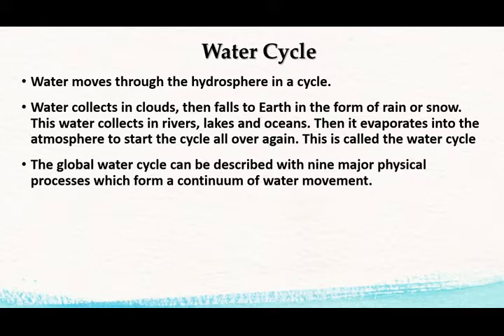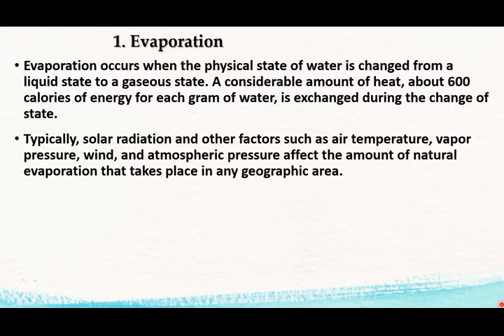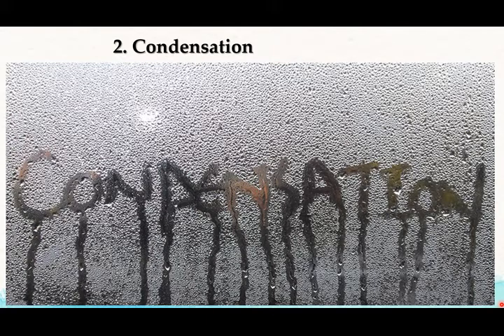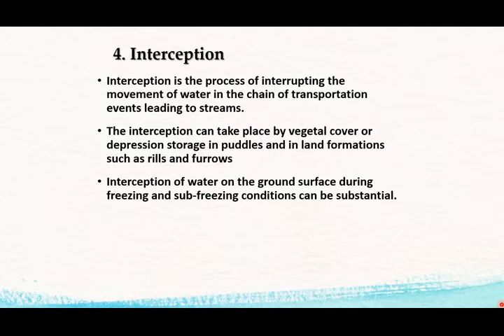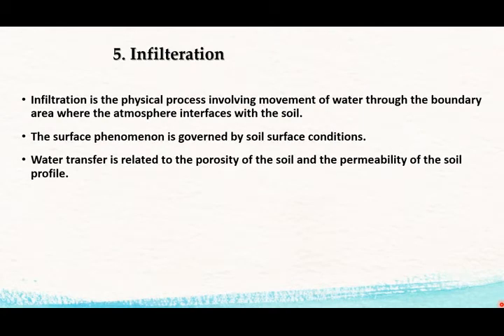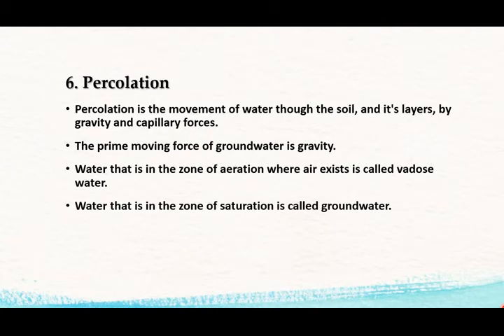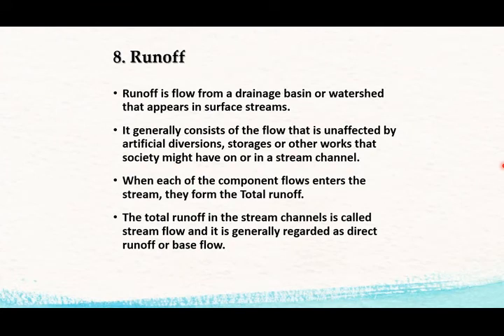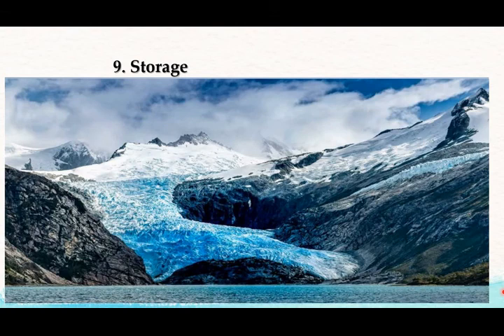Climatic Factor: Water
On Earth, liquid water exists on the surface in the form of oceans, lakes and rivers. It also
exists below ground—as groundwater, in wells and aquifers. Water vapor is most visible
as clouds and fog.
The frozen part of Earth's hydrosphere is made of ice: glaciers, ice caps and icebergs. The
frozen part of the hydrosphere has its own name, the cryosphere.
Water moves through the hydrosphere in a cycle. Water collects in clouds, then falls to
Earth in the form of rain or snow. This water collects in rivers, lakes and oceans. Then
it evaporates into the atmosphere to start the cycle all over again. This is called the water
cycle.
The global water cycle can be described with nine major physical processes which form a
continuum of water movement.
It can be studied by starting at any of the following processes: evaporation,
condensation, precipitation, interception, infiltration, percolation, transpiration, runoff,
and storage.
Evaporation:
Evaporation occurs when the physical state of water is changed from a liquid state to a
gaseous state. A considerable amount of heat, about 600 calories of energy for each
gram of water, is exchanged during the change of state.
Typically, solar radiation and other factors such as air temperature, vapor pressure, wind,
and atmospheric pressure affect the amount of natural evaporation that takes place in
any geographic area.
Condensation:
Condensation is the process by which water vapor changes it's physical state from a
vapor, most commonly, to a liquid.
Water vapor condenses onto small airborne particles to form dew, fog, or clouds.
Precipitation:
Precipitation is the process that occurs when any and all forms of water particles fall
from the atmosphere and reach the ground.
At saturation point, if temperature is lowered condensation of water vapour in form rain
drops, dew, frost, sleet, snow, etc. this is called Precipitation.
Interception:
Interception is the process of interrupting the movement of water in the chain of
transportation events leading to streams.
The interception can take place by vegetal cover or depression storage in puddles and in
land formations such as rills and furrows
Infilteration:
Infiltration is the physical process involving movement of water through the boundary
area where the atmosphere interfaces with the soil.
The surface phenomenon is governed by soil surface conditions.
Percolation:
Percolation is the movement of water though the soil, and it's layers, by gravity and
capillary forces.
The prime moving force of groundwater is gravity.
Transpiration:
Transpiration is the biological process that occurs mostly in the day. Water inside of
plants is transferred from the plant to the atmosphere as water vapor through numerous
individual leaves openings.
Plants transpire to move nutrients to the upper portion of the plants and to cool the
leaves exposed to the sun. Leaves undergoing rapid transpiration can be significantly
cooler than the surrounding air.
Runoff:
Runoff is flow from a drainage basin or watershed that appears in surface streams.
It generally consists of the flow that is unaffected by artificial diversions, storages or
other works that society might have on or in a stream channel.
Storage:
There are three basic locations of water storage that occur in the planetary water cycle.
Water is stored in the atmosphere; water is stored on the surface of the earth, and
water stored in the ground.